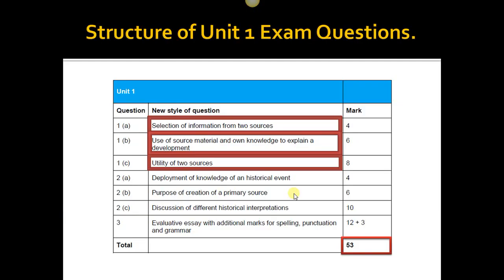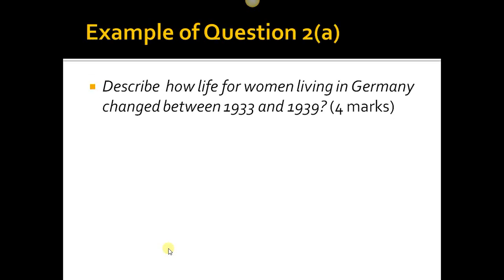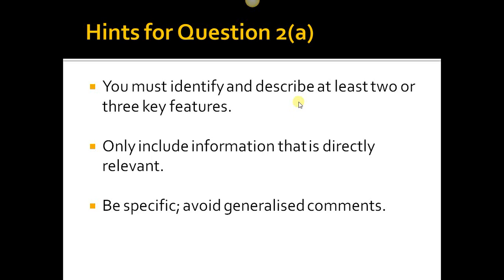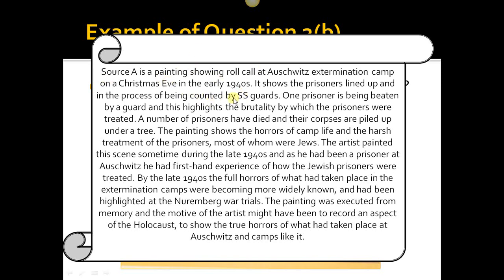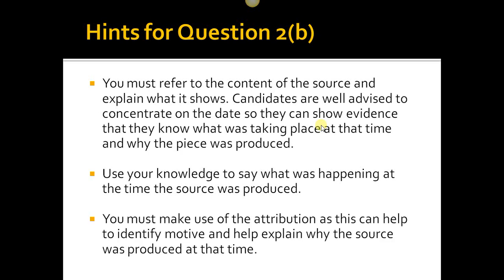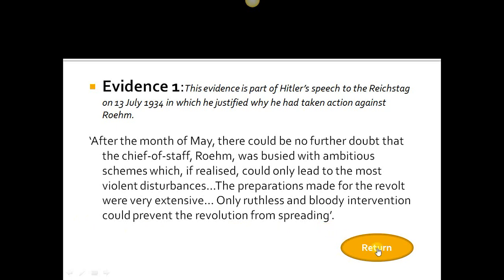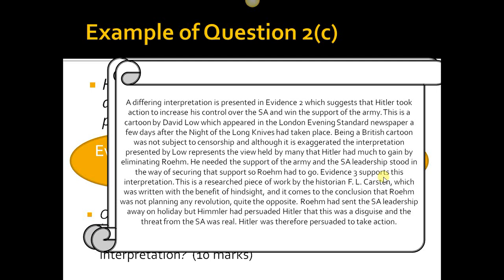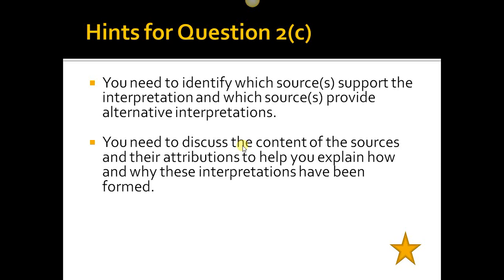Unit 1: Germany in Transition 1919-1947 Question 2 Exam Technique